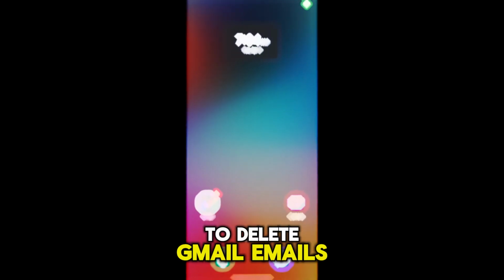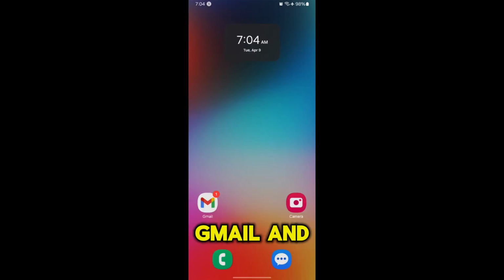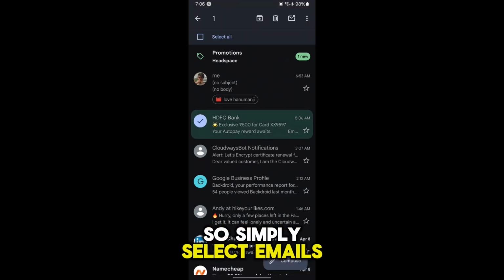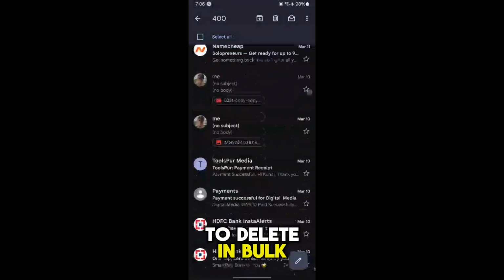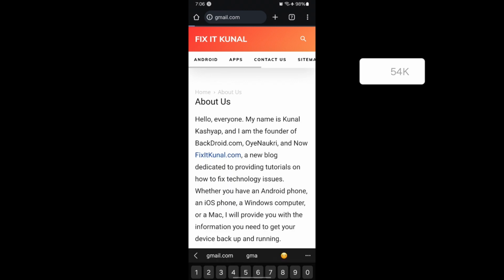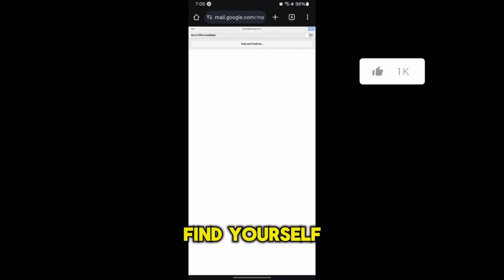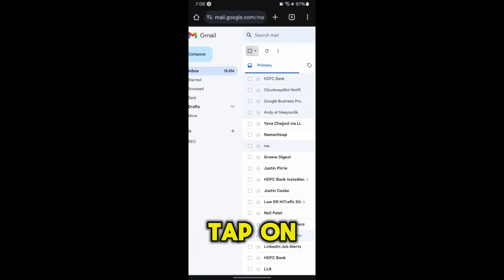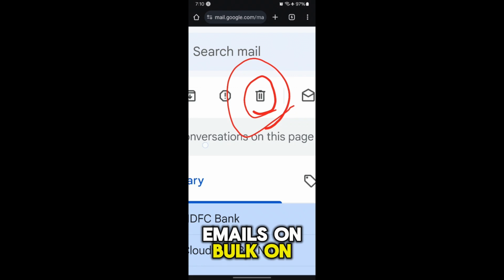How to MASS DELETE Gmail on Android (Easy Trick!) | Bulk Deletion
How To Delete Gmail Emails In Bulk On Android

A tutorial on how to delete gmail emails in bulk on android (In Seconds!) | delete all emails in gmail at once android, ios. No extra software needed!
Whether you own a Samsung, Xiaomi/Redmi, Motorola, OnePlus, Huawei, Oppo, Vivo, LG, Google Pixel device or any other Android smartphone.

ONE REQUEST?
(BE KIND)

We TRUST IN YOU! You matter most to us, But YouTube Wants you to GIVE A LIKE and be at the top (🔝) 0.51% of people who like this video: The ULTIMATE Guide to Delete Bulk Gmail.